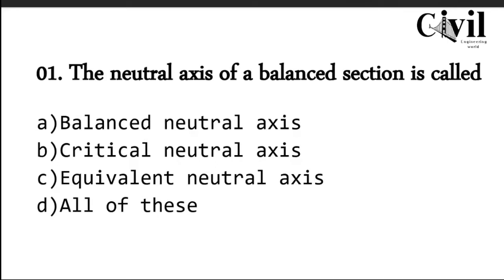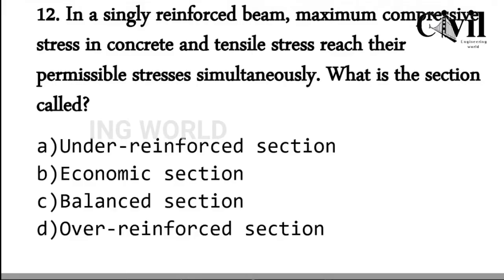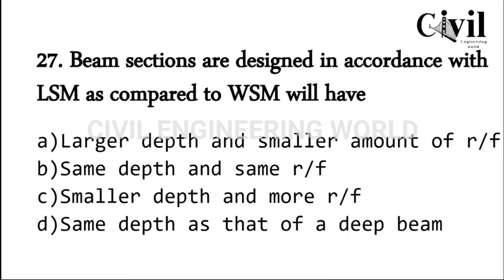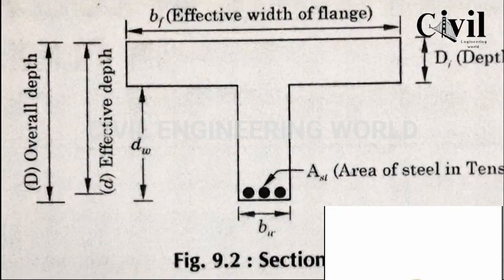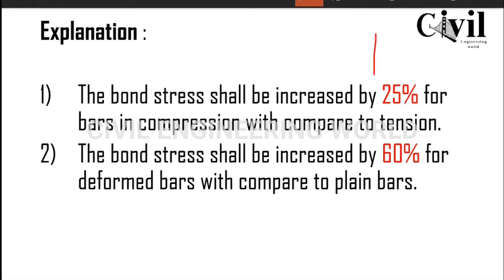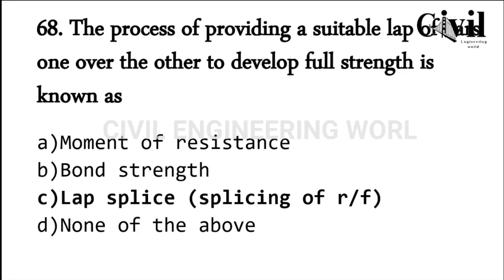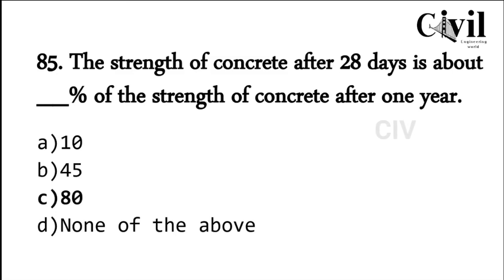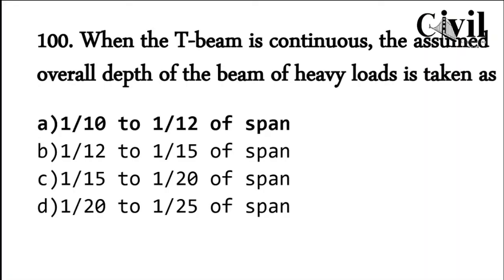100 Test MCQ's of Reinforced Concrete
Top 100 Reinforced Cement Concrete MCQ's for Test and Interview.

Please watch these videos to learn more.

Complete design of one way slab including analysis and detailing of steel

Learn how to calculate quantity of concrete for staircase

How to calculate number of circular , rectangular and eliptical tiles